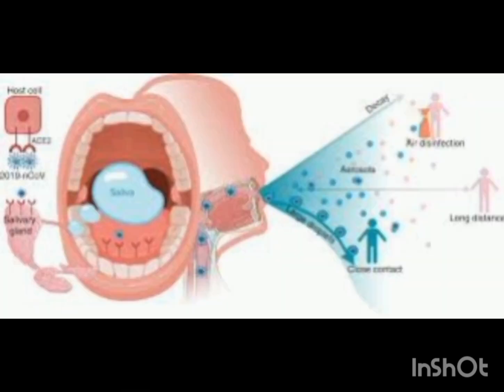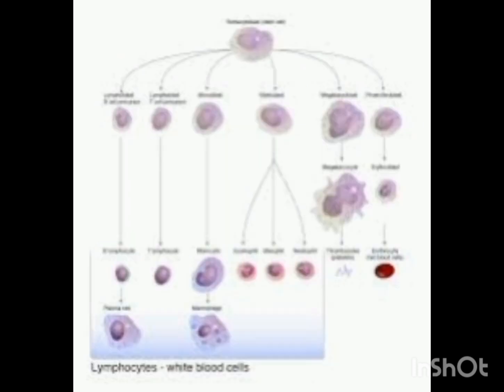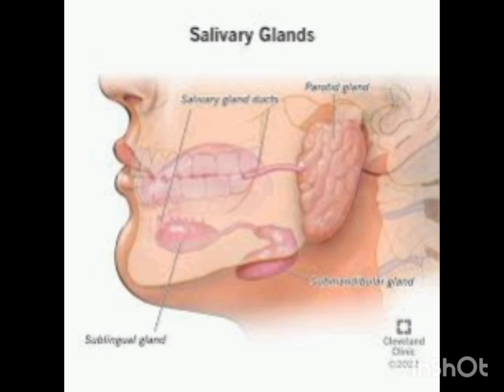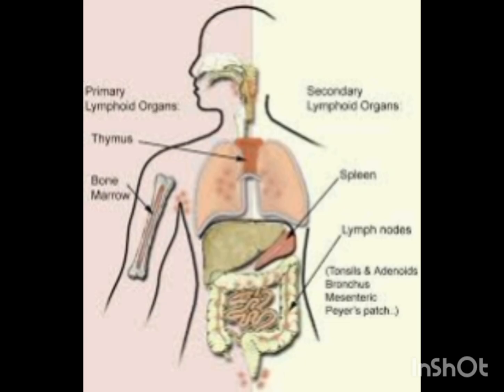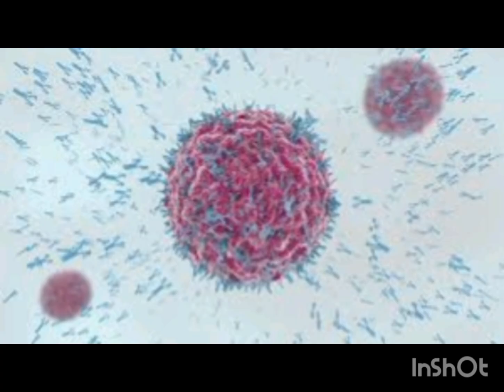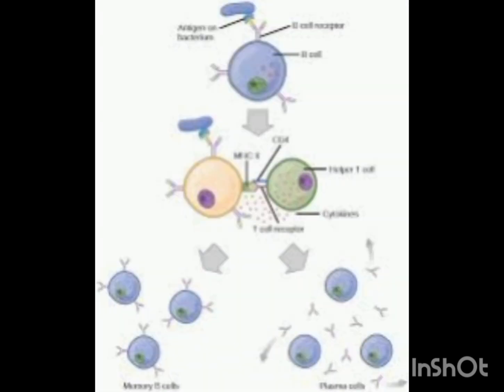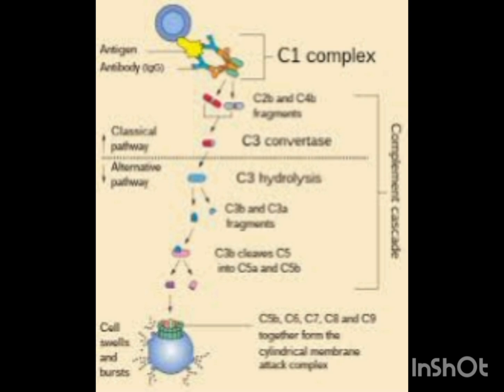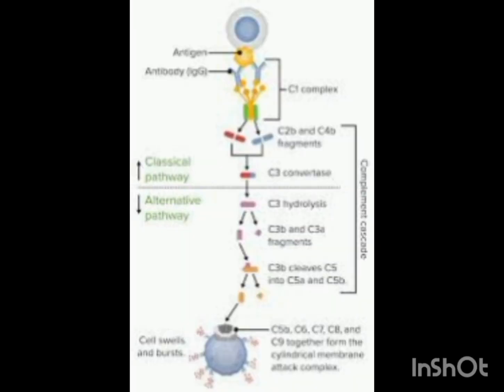||The Immune System||